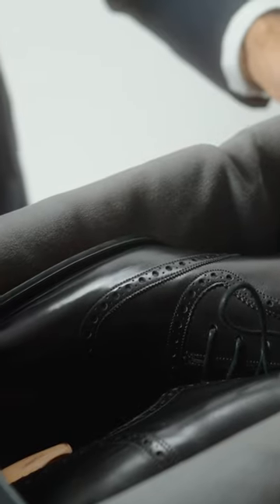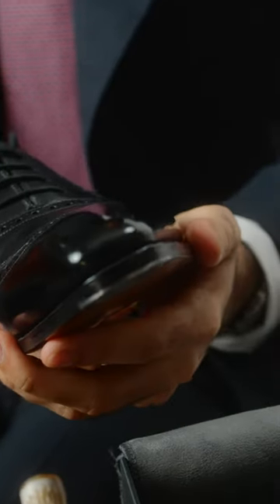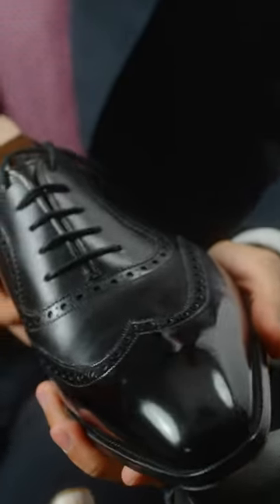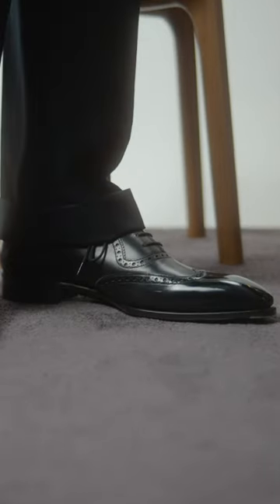Gaziano & Girling - Shoe Talks Episode 2 - Rico Fernandez